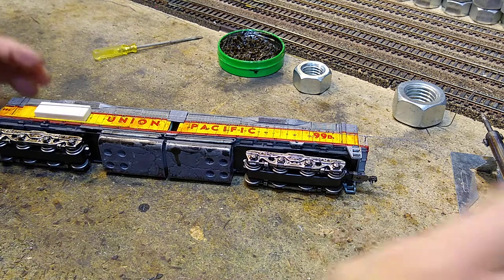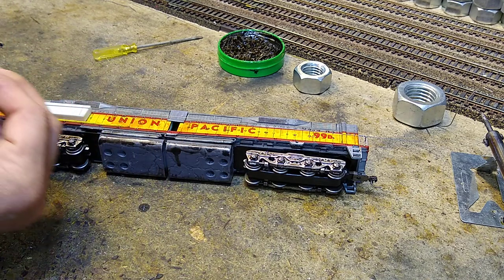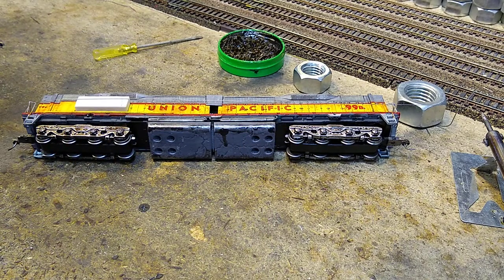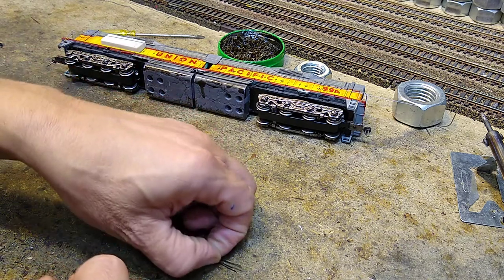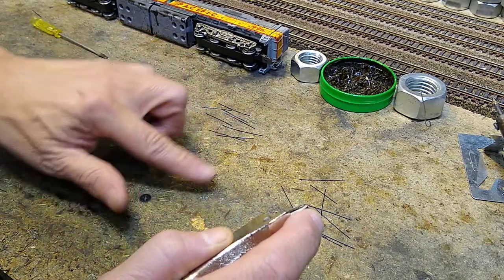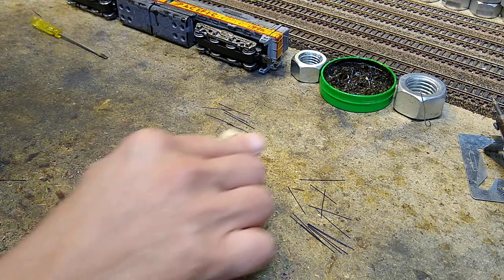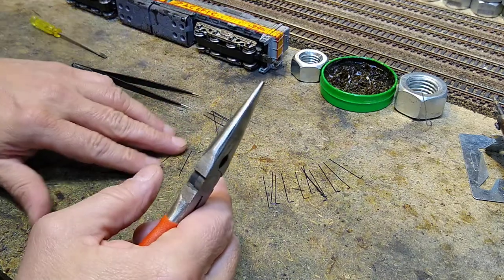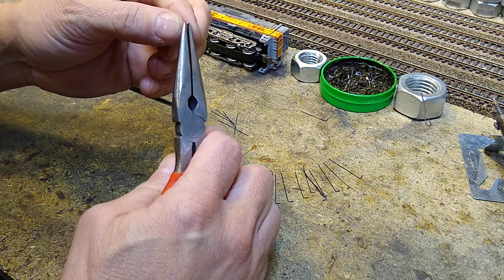Making Handrails with music wire part 4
Using music wire aka piano wire to fabricate handrails for locomotives that need very long handrails.  This is a DD35B that was made from Athearn Blue Box - 2 GP35s, 1 DD40 and 1 SDP40.  It was found at a train show in distressed condition so we went ahead and rebuilt it, saving pretty much all the work that was done by the original builder that had deteriorated over time.